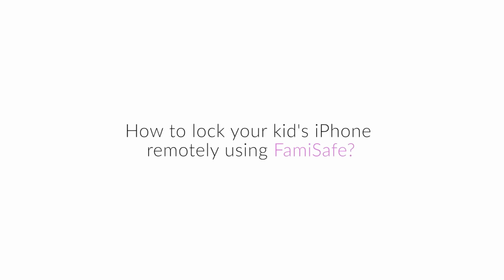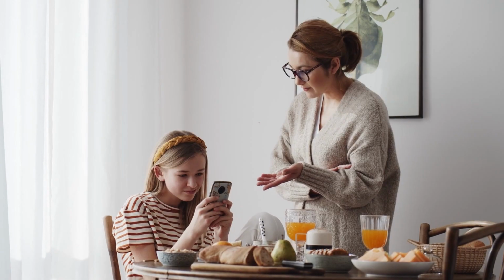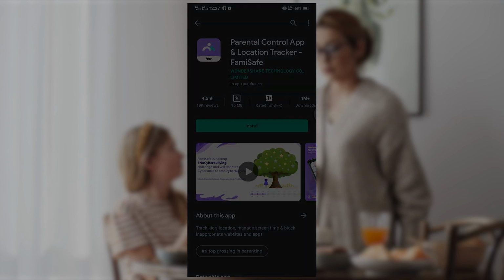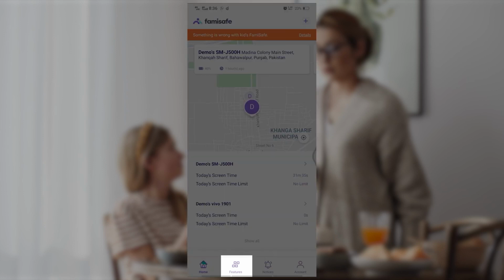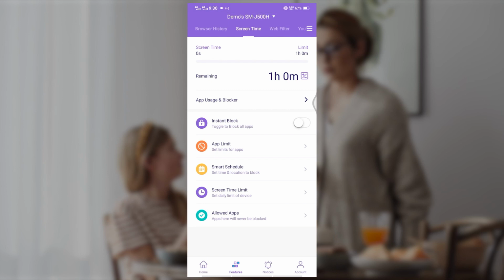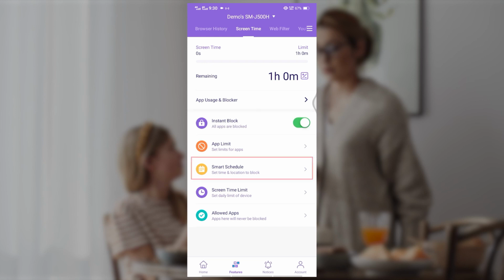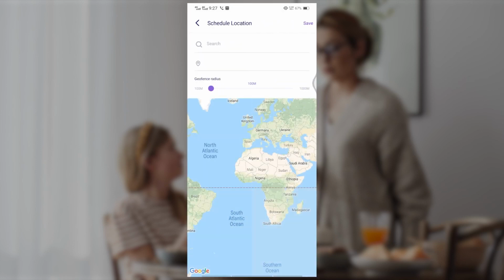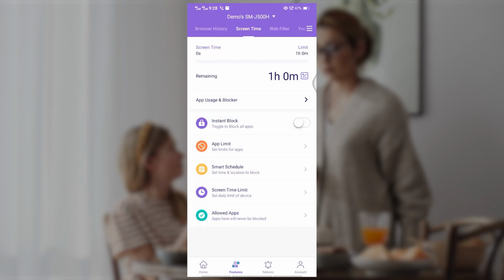How to lock iPhone screen time remotely using FamiSafe (Instant Block)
You might sometimes want to know how to lock your iPhone at a specific time in case too much screen time on iPhone. In this video, you will learn the trick to locking iPhone remotely using FamiSafe.
Try FamiSafe for Free and Back To School Safely!

Timestamps:
0:00 How to lock iPhone screen time on FamiSafe instantly
0:18 Install FamiSafe on your phone and kids' iPhone
0:36 Register and log in with your account on both devices
0:45 Go to Screen Time and enable the "Instant Block" for kids' iPhone
1:06 Set Smart Schedule to block iPhone screen at certain place and time

About FamiSafe
Wondershare FamiSafe is the Most Reliable screen time parental control app with features like kids’ screen time limiting, location tracking, website filtering, game & porn blocking, suspicious photo detecting and suspicious text detecting on social media app like YouTube, Facebook, Instagram, WhatsApp and more. 👨👩👧👦 Link family devices, keep your family safe.

KEY FEATURES
NEWView TikTok History
-View kids’ TikTok history
-Track how much time kids spend on TikTok

-Create a safe zone for tracking kids and get alerts when they break the planned zone

👍 Phone activity Timeline
-Remotely track phone activities
-View what apps kids install or uninstall

App/Game blocker & Usage
-Block or restrict specific inappropriate apps
-Send instant alert when children try to open blocked apps or games

Website Filter/Brower History/Safe Search
-Filter websites to shield kids from porn, gamble or other threatening sites
- Block inappropriate search terms

Suspicious Photos Detection
-Send instant warnings when detects dangerous pictures in kids’ phone albums
-View Explicit Images directly on parents’ device

-Setting keywords you concern about, such as Sex, Violent or Drugs

Drive Safety
-Track records of driving speed, driving time, hard braking
-Help teens form good driving habits